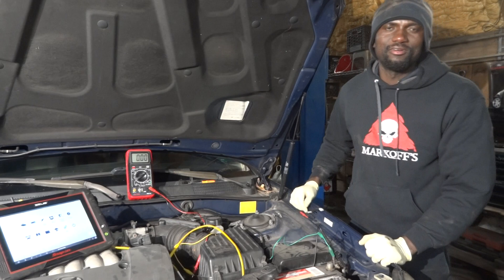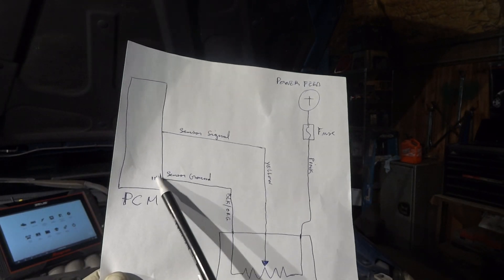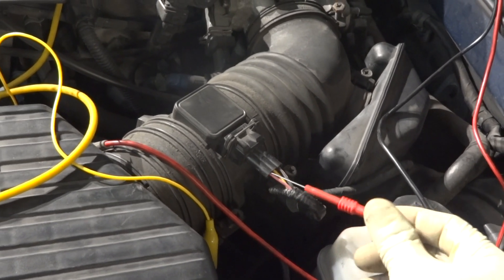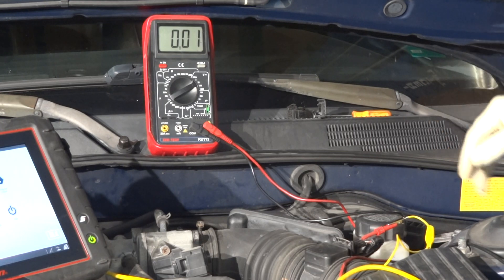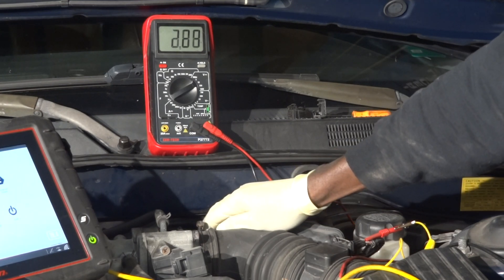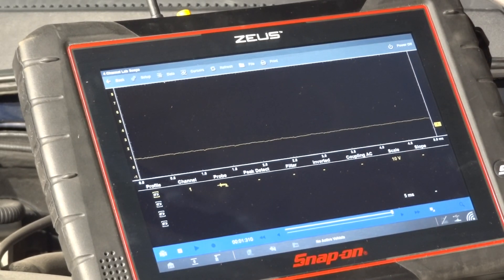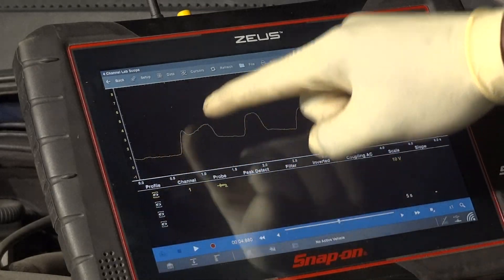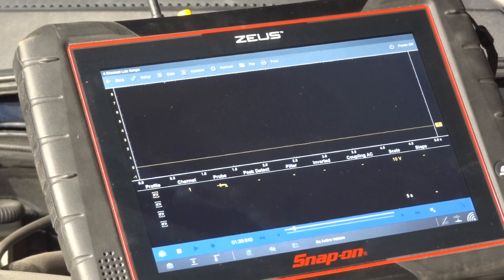How to Test a Mass Air Flow Sensor ( MAF ) with a Multimeter or a Labscope